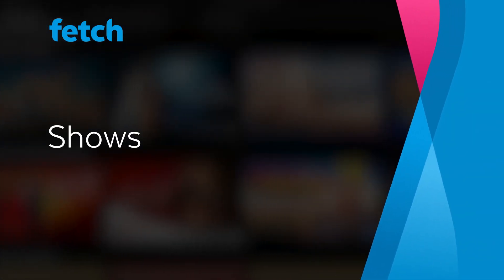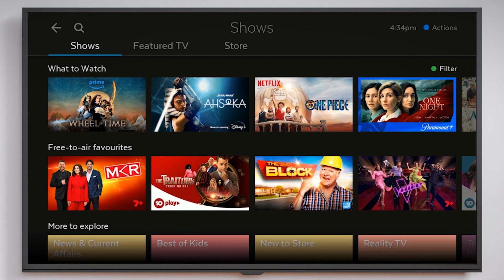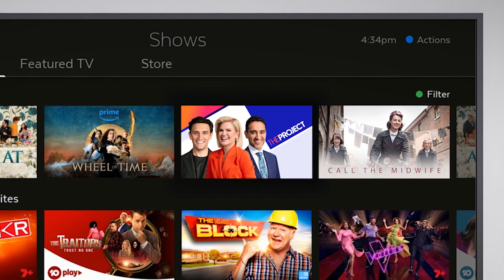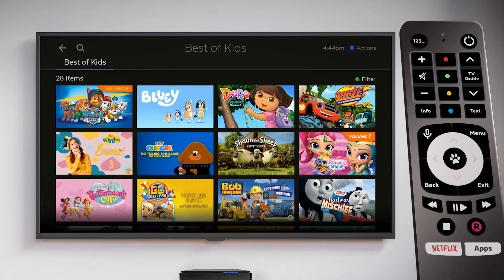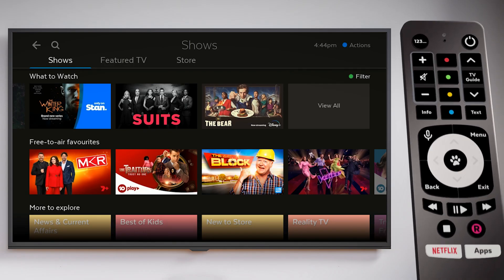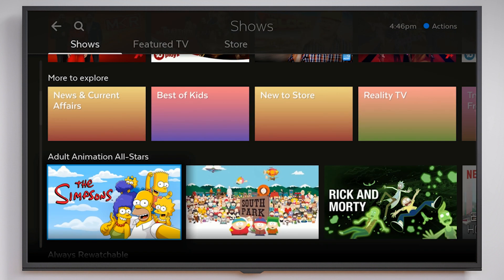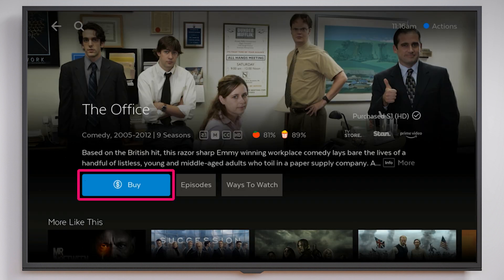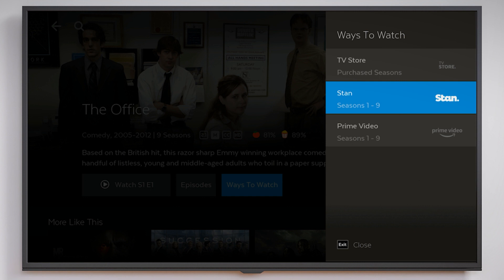HOW TO - Shows